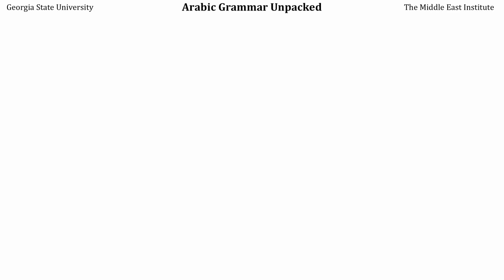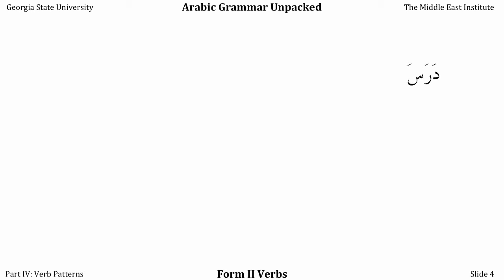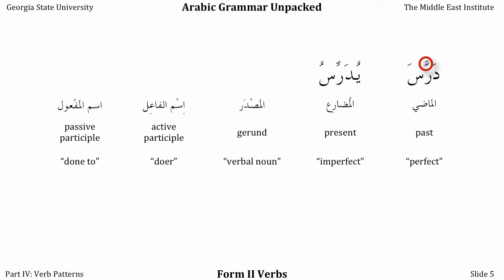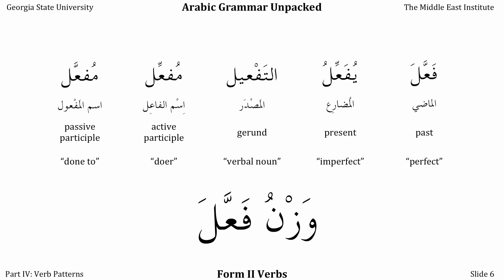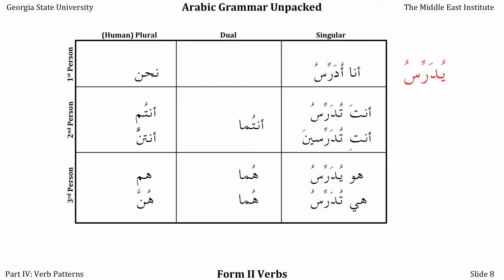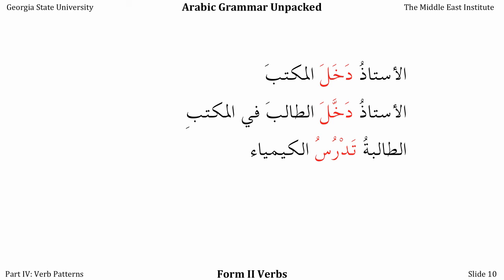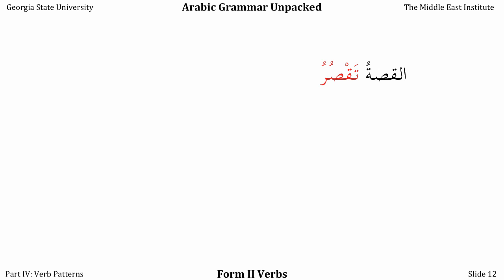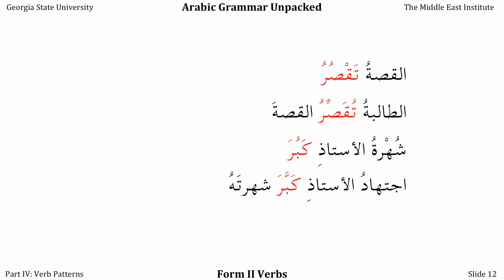AGU402 Form II Verbs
This video is intended to supplement the al-Kitaab series of books by introducing students of Arabic to the way that native speakers learn verbs.